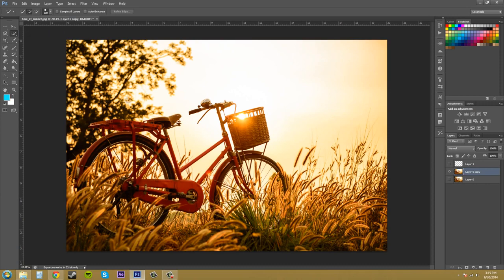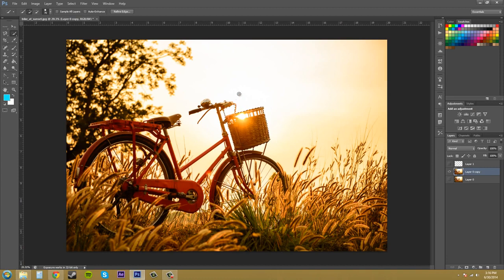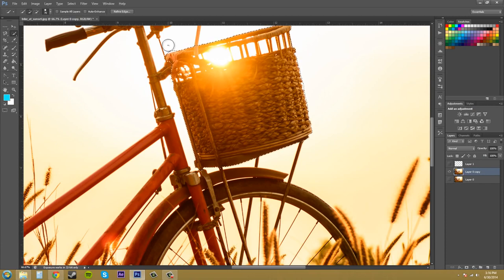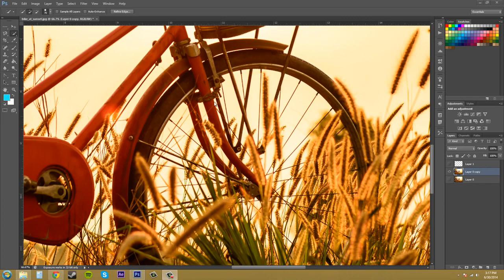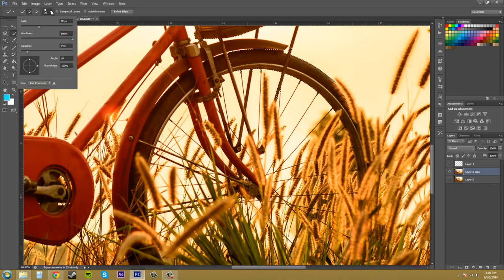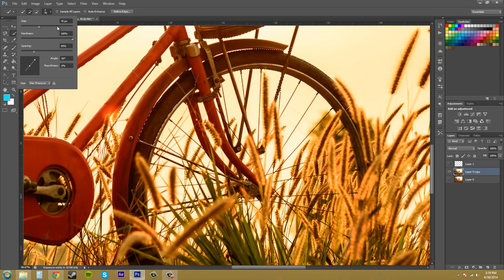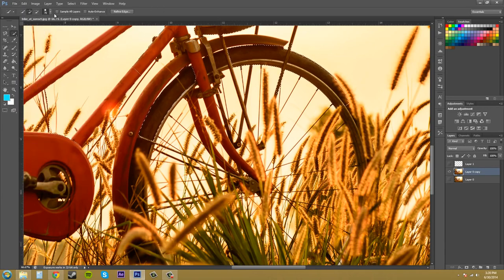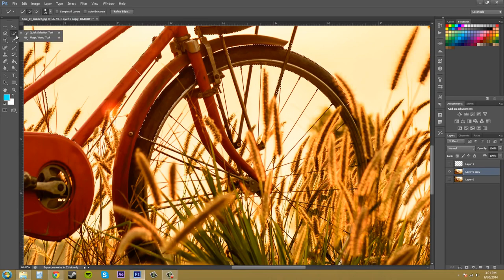Photoshop CS6 Tutorial 34 Quick Selection Tool BY ASAD